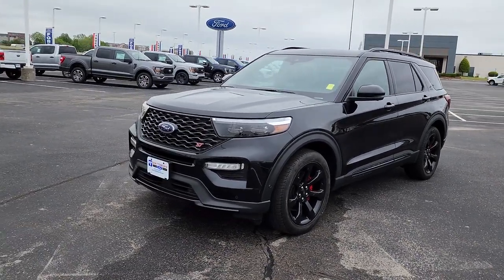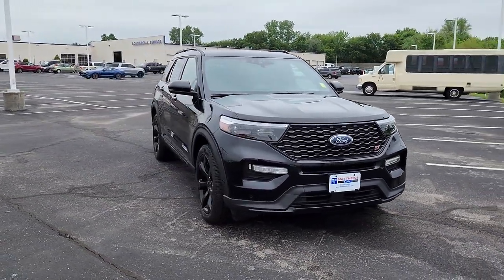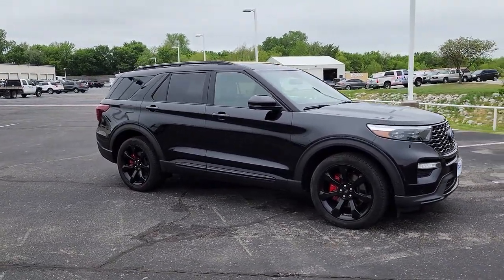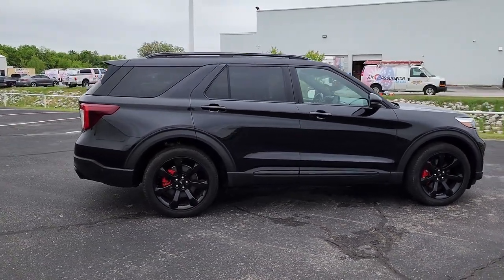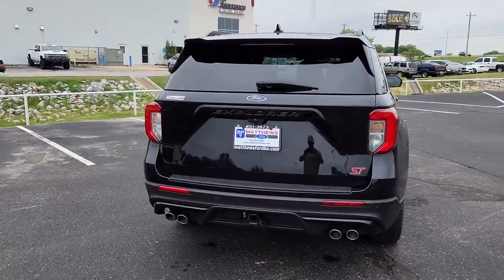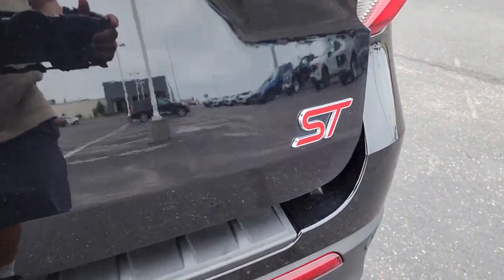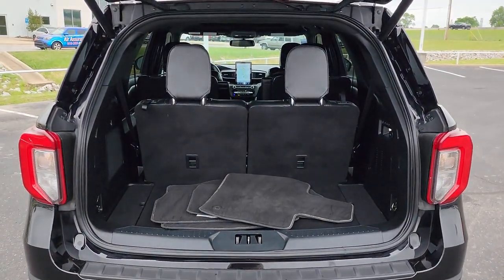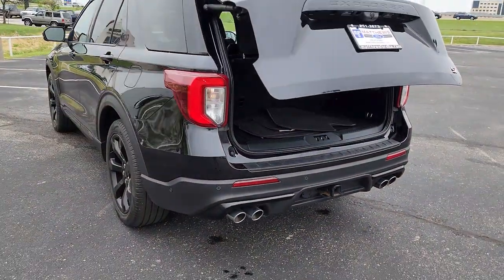2020 Ford Explorer Tulsa, Broken Arrow, Joplin, Bixby, Owasso, OK P0735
Agate Black Used 2020 Ford Explorer ST available in Tulsa, Oklahoma at Matthews Ford. Servicing the Broken Arrow, Joplin, Bixby, Owasso, OK area.

Matthews Ford
1101 Southwest Expressway Drive

2020 Ford Explorer in alluring Agate Black Metallic!! Includes . Just 26735 miles on this ultimate Intermediate Sport Utility. Haven't you been looking for an Explorer that will make your neighbors drool with envy? When you go to the store, the rock solid 10-Speed Automatic in this SUV keeps you rollin' smoothly and efficiently down the road. On top of it all, this vehicle is easy on your wallet due to mammoth mark-downs that are available now!! Matthews Ford is proud to be one of the premier dealerships in the area. From the moment you walk into our showroom, you'll know our commitment to Customer Service is second to none. New Price! 4WD.Agate Black Metallic 2020 Ford Explorer ST 4WD 10-Speed Automatic 3.0L EcoBoost V6Odometer is 25064 miles below market average!Awards:* 2020 KBB.com 10 Favorite New-for-2020 Cars * 2020 KBB.com 10 Best SUVs Worth Waiting For
ENGINE: 3.0L ECOBOOST V6  -inc: auto start-stop technology (STD),Turbocharged,Four Wheel Drive,Tow Hitch,Power Steering,ABS,4-Wheel Disc Brakes,Brake Assist,Aluminum Wheels,Tires - Front Performance,Tires - Rear Performance,Temporary Spare Tire,Heated Mirrors,Power Mirror(s),Integrated Turn Signal Mirrors,Power Folding Mirrors,Rear Defrost,Privacy Glass,Intermittent Wipers,Variable Speed Intermittent Wipers,Rain Sensing Wipers,Rear Spoiler,Remote Trunk Release,Power Liftgate,Power Door Locks,Daytime Running Lights,Automatic Headlights,LED Headlights,Automatic Highbeams,Fog Lamps,AM/FM Stereo,Premium Sound System,Satellite Radio,HD Radio,Requires Subscription,MP3 Player,Steering Wheel Audio Controls,Hard Disk Drive Media Storage,MP3 Player,Telematics,Auxiliary Audio Input,Smart Device Integration,Requires Subscription,Bluetooth Connection,Bucket Seats,Rear Bucket Seats,Heated Rear Seat(s),Adjustable Steering Wheel,Trip Computer,Power Windows,3rd Row Seat,Leather Steering Wheel,Heated Steering Wheel,Keyless Entry,Power Door Locks,Keyless Start,Keyless Entry,Power Door Locks,Hands-Free Liftgate,Universal Garage Door Opener,Cruise Control,Adaptive Cruise Control,Climate Control,Multi-Zone A/C,A/C,A/C,Rear A/C,Power Driver Seat,Power Passenger Seat,Leather Seats,Bucket Seats,Heated Front Seat(s),Driver Adjustable Lumbar,Passenger Adjustable Lumbar,Seat Memory,Cooled Front Seat(s),Driver Vanity Mirror,Passenger Vanity Mirror,Driver Illuminated Vanity Mirror,Passenger Illuminated Visor Mirror,Auto-Dimming Rearview Mirror,Floor Mats,Keyless Start,Mirror Memory,Keyless Entry,Power Door Locks,Remote Engine Start,WiFi Hotspot,Smart Device Integration,Navigation System,Power Windows,Power Door Locks,Trip Computer,Immobilizer,Security System,Cruise Control Steering Assist,Traction Control,Stability Control,Traction Control,Front Side Air Bag,Blind Spot Monitor,Lane Departure Warning,Lane Keeping Assist,Lane Departure Warning,Front Collision Mitigation,Driver Monitoring,Aerial View Display System,Evasion Assist,Automatic Parking,Rear Collision Mitigation,Tire Pressure Monitor,Driver Air Bag,Passenger Air Bag,Front Head Air Bag,Rear Head Air Bag,Passenger Air Bag Sensor,Knee Air Bag,Driver Restriction Features,Child Safety Locks,Back-Up Camera